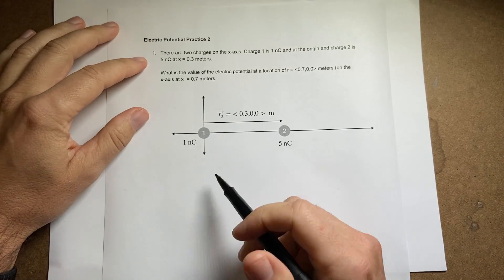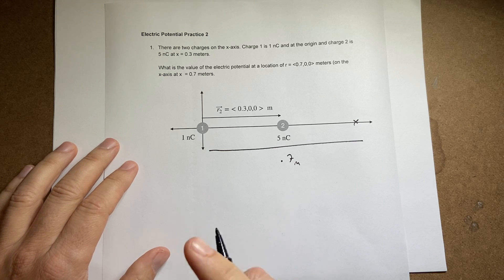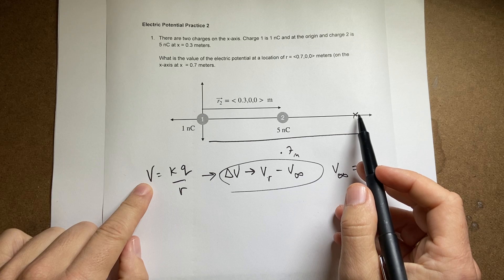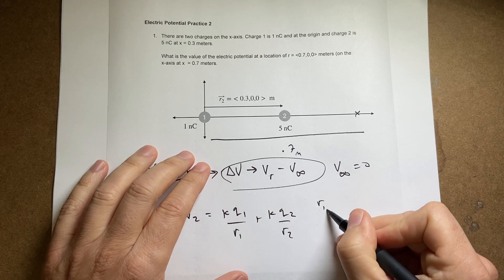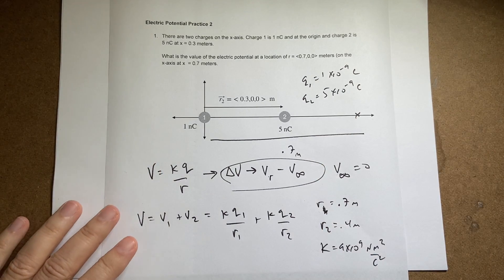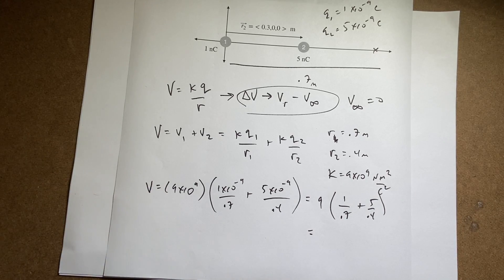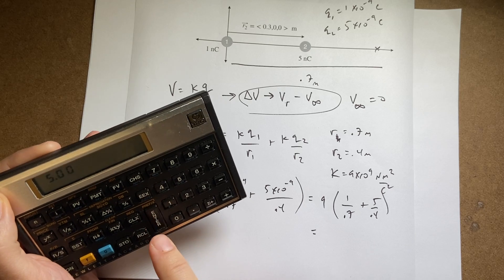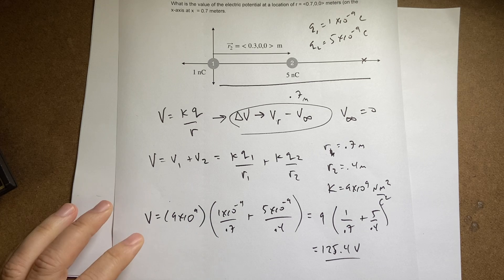Finding the Electric Potential due to Two Point Charges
Here are two point charges on the x-axis.  What is the electric potential (with respect to infinity) at another point on the x-axis?

There are two charges on the x-axis.  Charge 1 is 1 nano Coulomb at the origin and charge 2 is 5 nanoCoulombs at x = 0.3 meters.  What is the value of the electric potential at x = 0.7 meters?